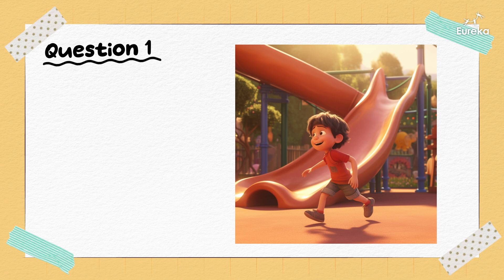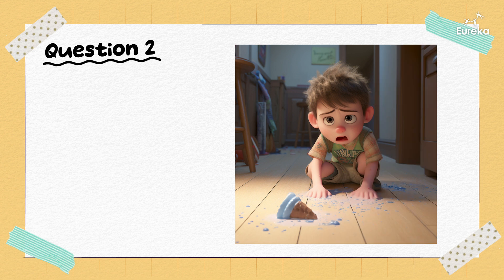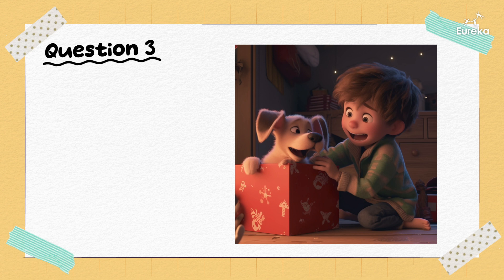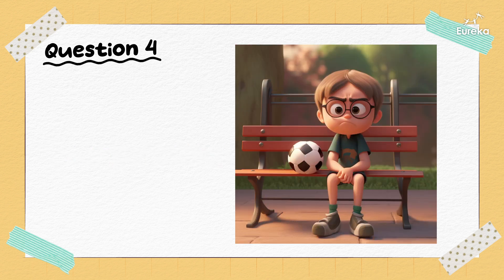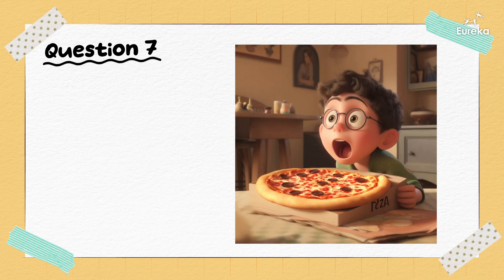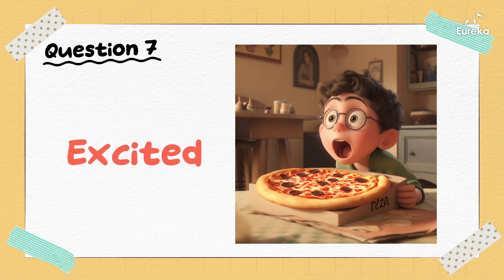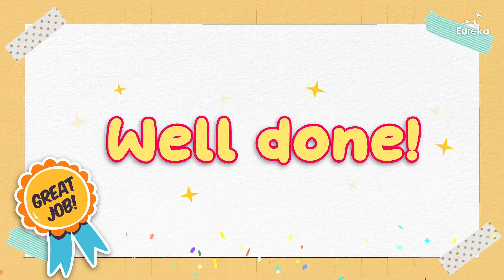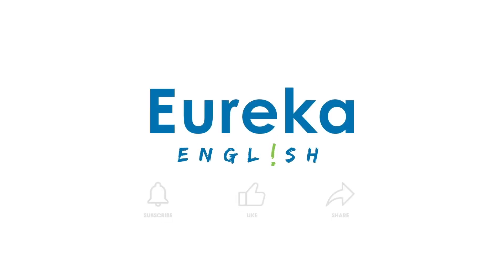Feelings and emotions | Vocabulary and Listening Game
Looking for Pre-School, Kindergarten, or ESL/EFL learning videos?

Have fun and learn English Vocabulary through this game -- Can you guess the feelings and emotions?

Through colorful illustrations of kids' emotions put into contexts, learners will have fun guessing the emotion while growing in empathy and understanding of their own feelings.

Word bank:
Happy
Sad
Surprised
Angry
Scared
Tired
Excited
Calm

Learning is more fun when it feels like play!

📚 Explore More:
Looking for more vocabulary-building games?

Click play and let the learning adventure begin! 🚀